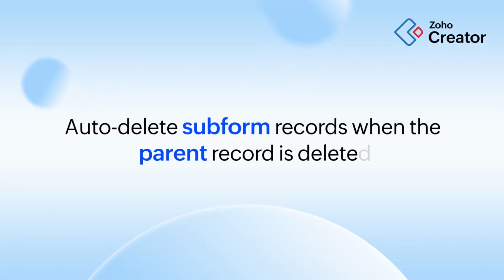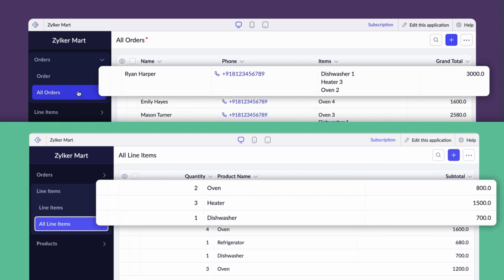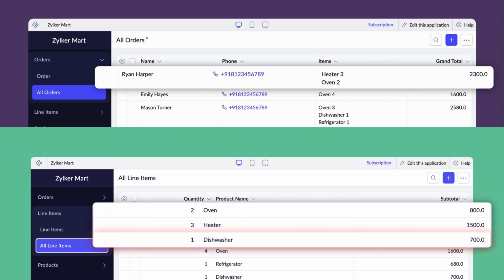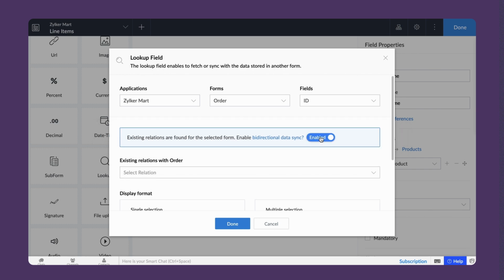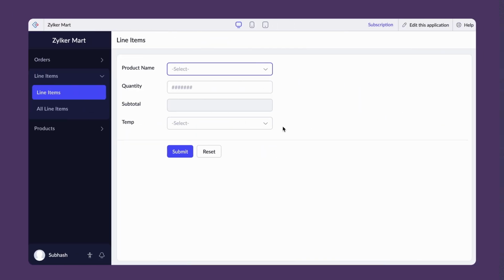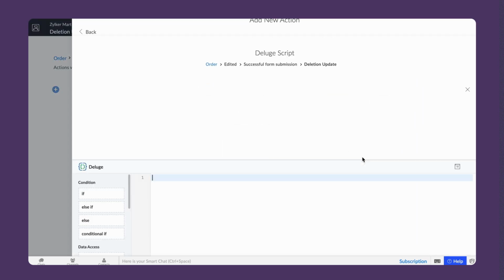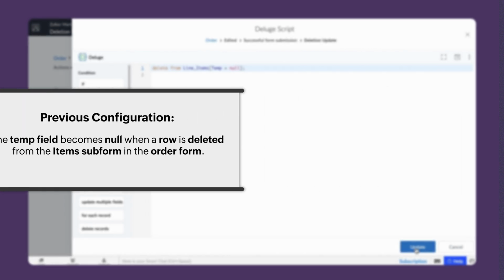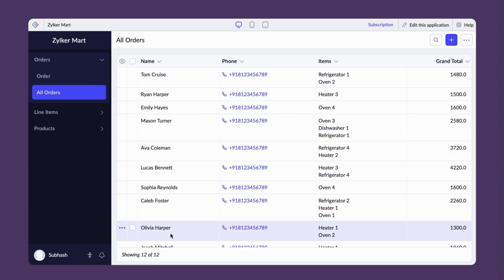Auto-delete subform records on deleting the parent form record | Zoho Creator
Learn how to auto-delete subform records in Zoho Creator. Keep parent-child forms perfectly synced by removing child record when the parent record is deleted - ideal for managing orders, invoices, registrations, and more!